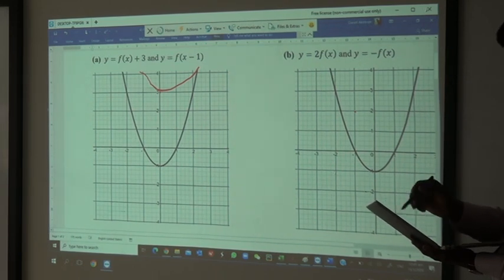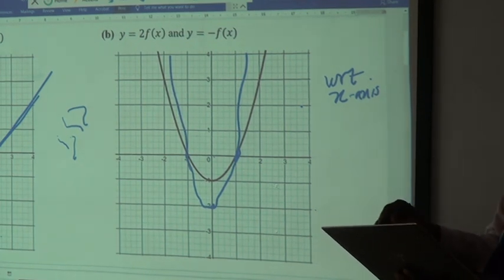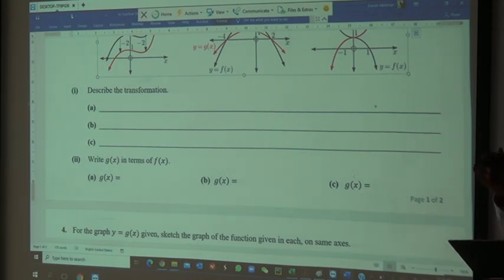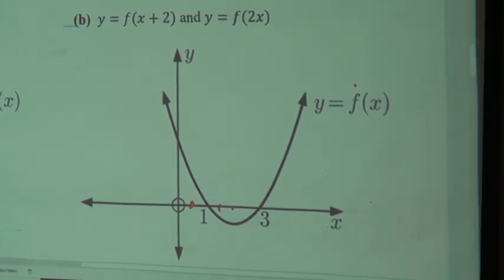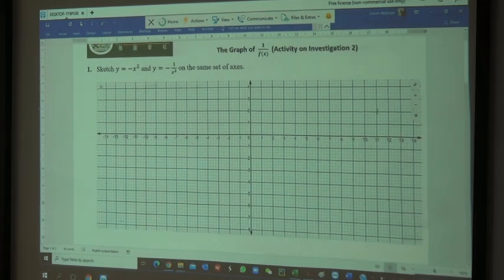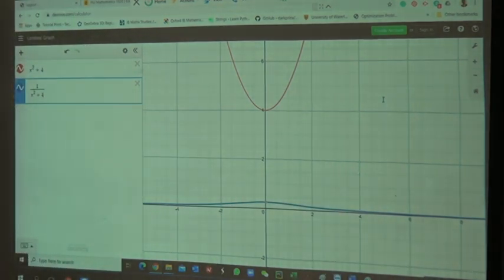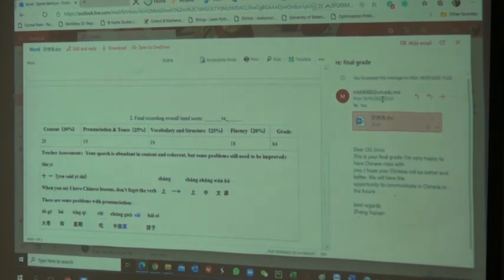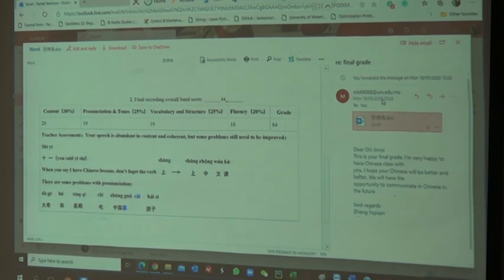Correction and Practice Session: Graph of Function (Part 1 of 2)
In today's lesson, we corrected some ideas from yesterday and practiced graphs of reciprocal of non-linear functions.